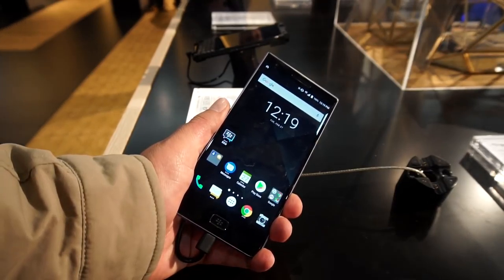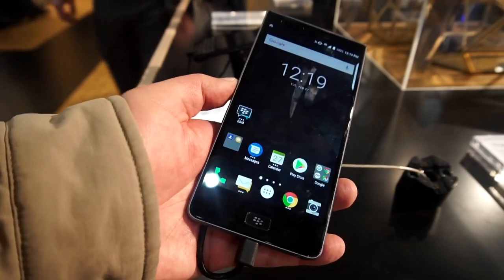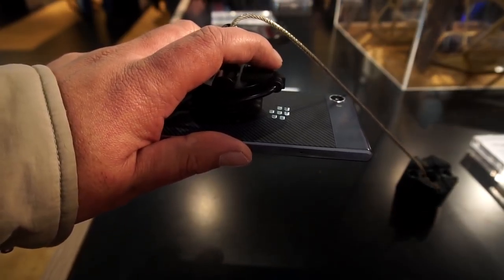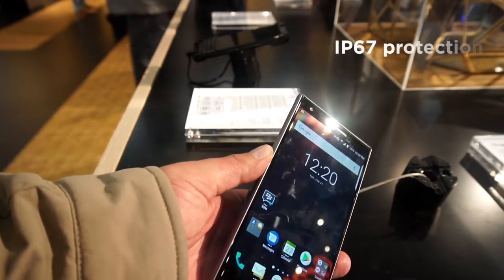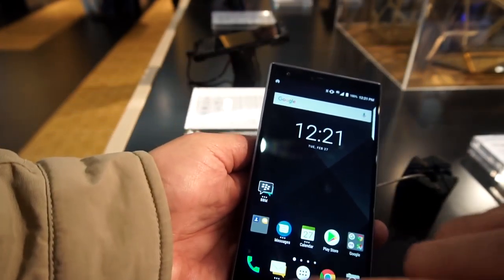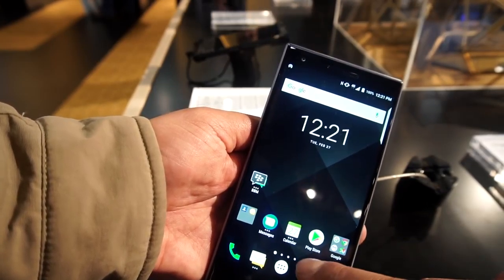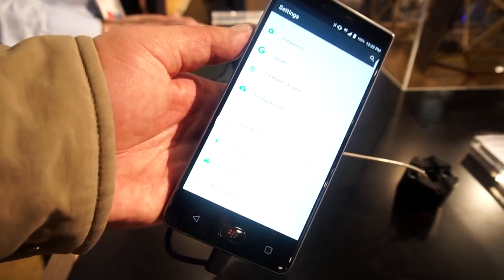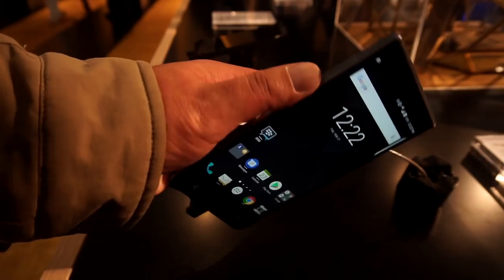BlackBerry Motion: First Look | Hands on | Launch| MWC 2018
About Us:
91mobiles.com is the largest gadget research site in India that provides tools, reviews & rich content to help people decide which gadget best suits their needs. The platform also helps users to find best prices/offers for the gadgets.